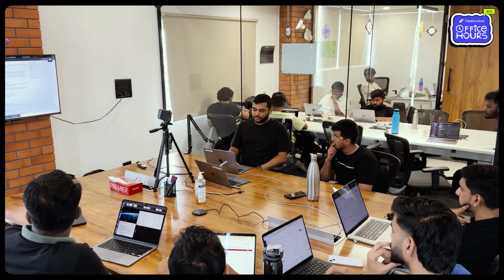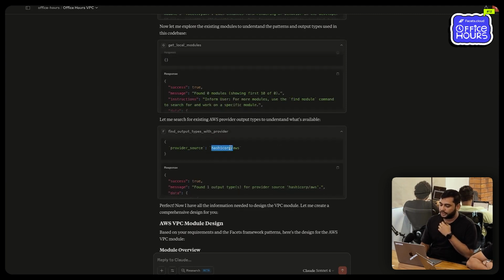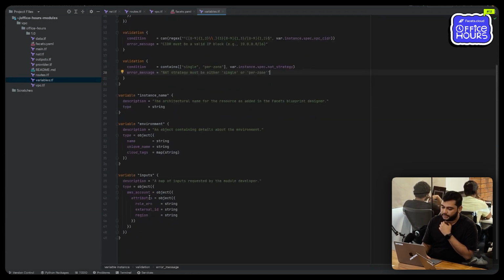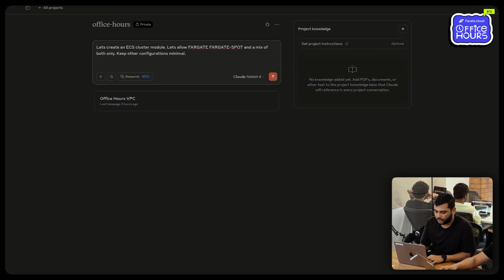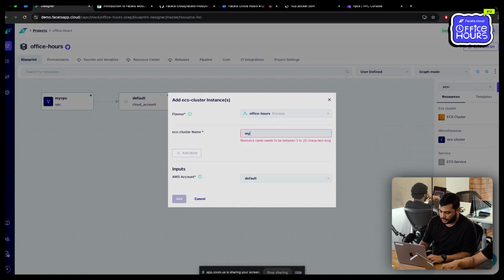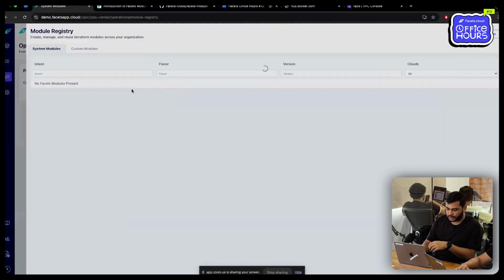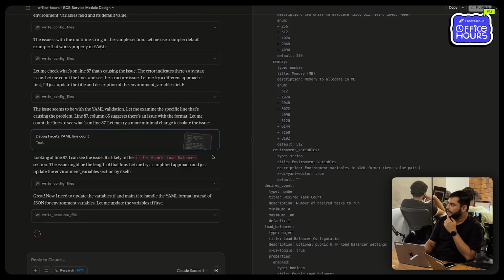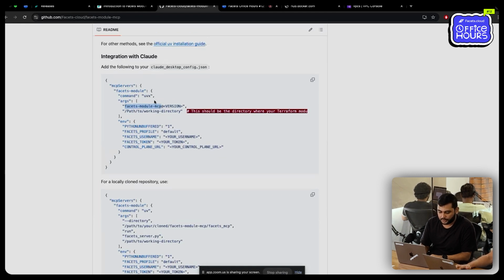Facets Office hours 12: MCP for Platform Engineers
We recently launched our MCP (Model Context Server), the first in our Facets Intelligence suite and put it to test in our Office Hours 12.

If you've been wondering how AI fits into platform engineering, this is for you.

Here is a quick summary of what we showcased during the session:

- Live demo of a creating Terraform modules that converts an intent into infrastructure resources using our MCP

- Example module structure illustrating how to define variables for environmentSample code repository link with Terraform module templates so you can try them yourself

- Guidance on writing policy as code within Terraform to enforce guardrails before applying changes

- Tips on versioning modules and organising them in a registry for reuse across teams

✅  Witness rapid, AI-powered module development

✅  Learn to prompt-engineer modules tailored to your needs

✅ See how secure-by-default practices are built in